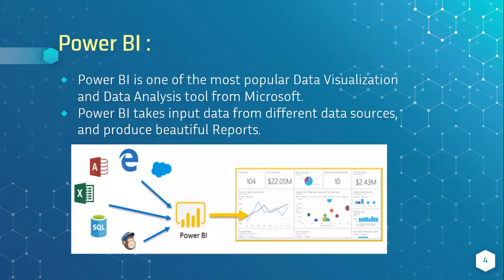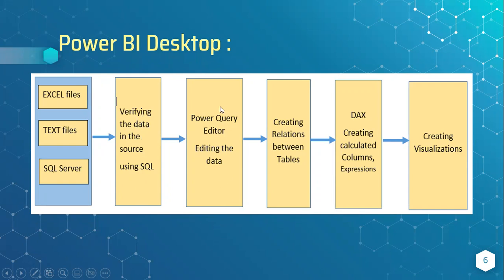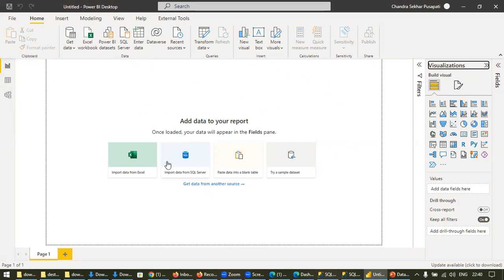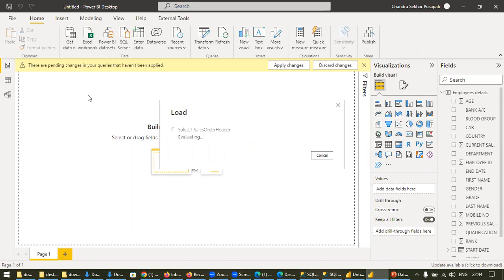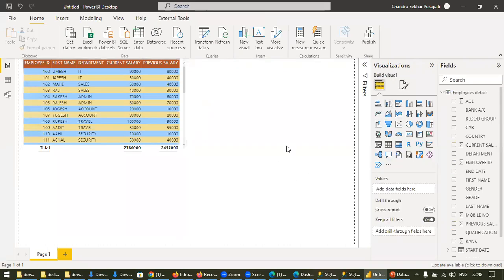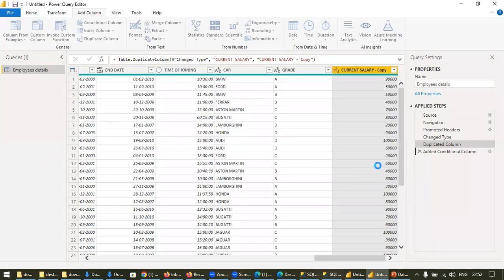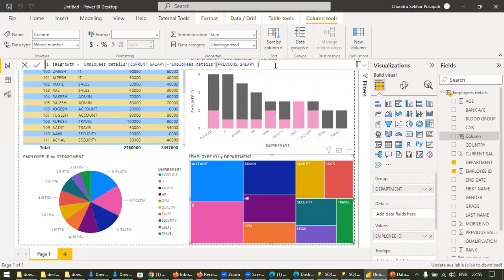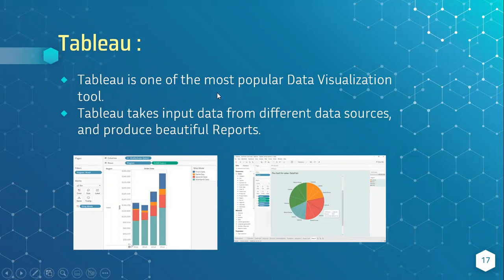da pbi video 1